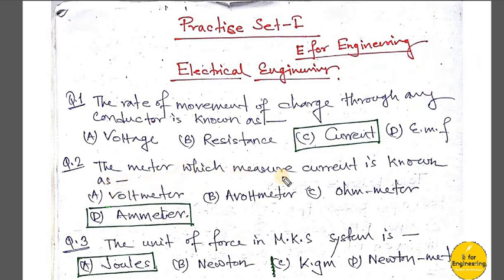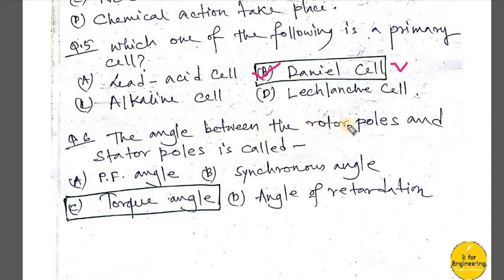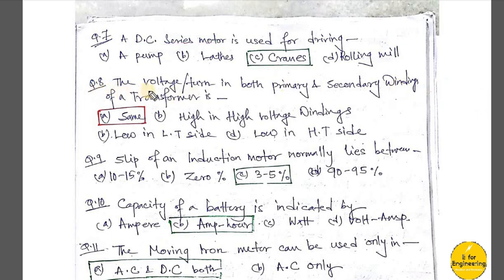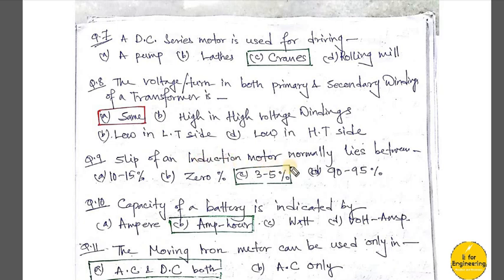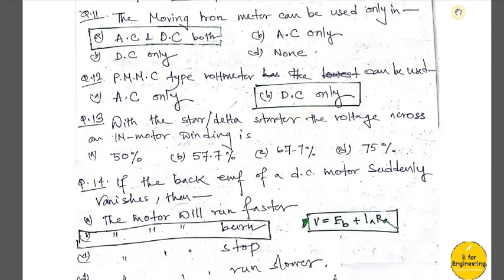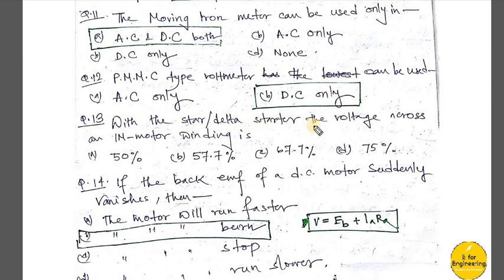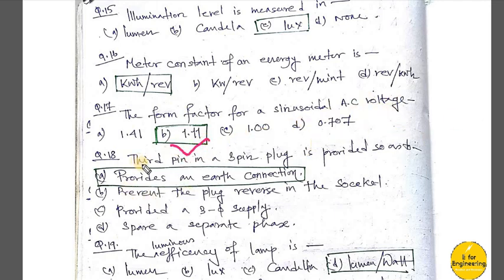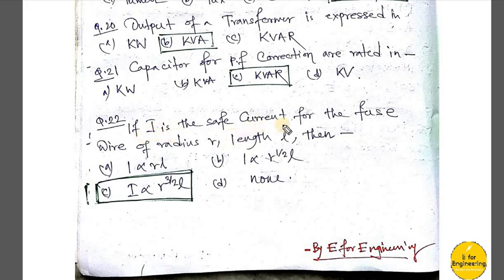Practice Set-1|| Electrical MCQ|Important question for SSC,RRB,PSUs,State PSC JE|Full explanation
This is the first practice set for preparing mcq questions for Electrical Engineering or Electrical Technology subject.
It is very important to simultaneously practice for MCQ questions not only for Competitive exam but also for the Semester Exams.

So E for Engineering, Electrical& Electronics..

Previous video on PF improvement---

How much I earned -